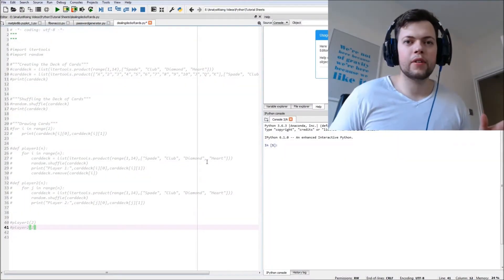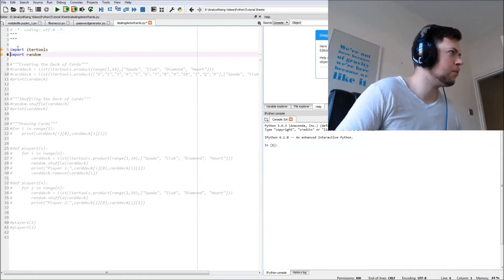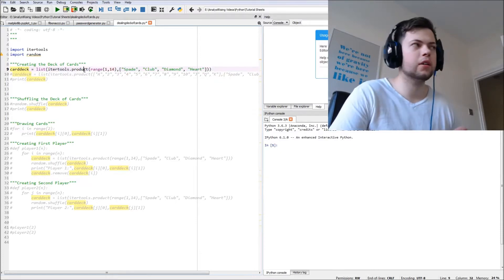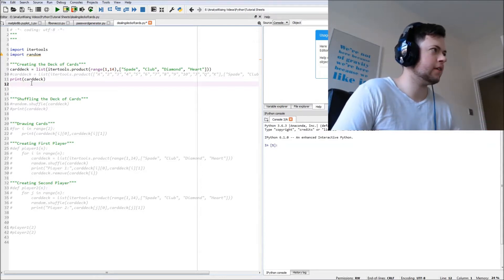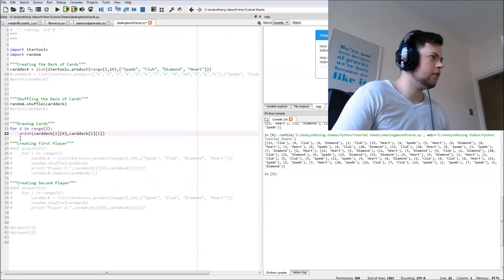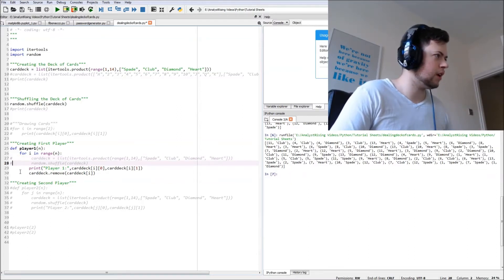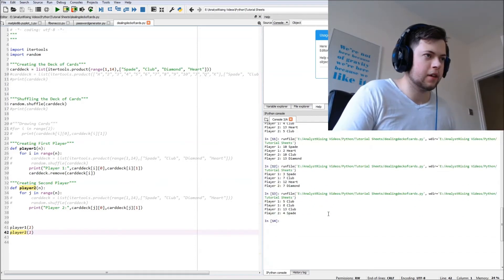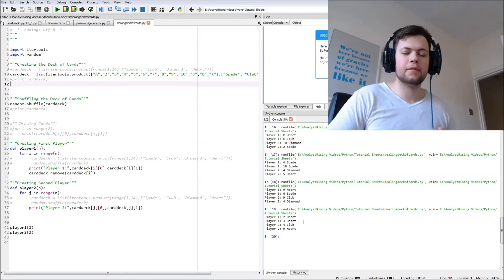Python: SHUFFLING and DEALING CARDS to 2 Players!!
Welcome to AnalystRising!!!

This episode will be looking at Shuffling and Dealing a Deck of Cards in Python. This is a step towards building incredible simulations and models that will make you become invaluable to anyone you work for.

Watch the video to help develop your skills